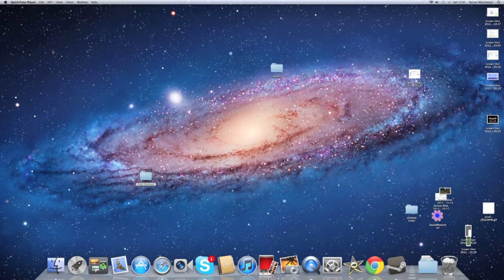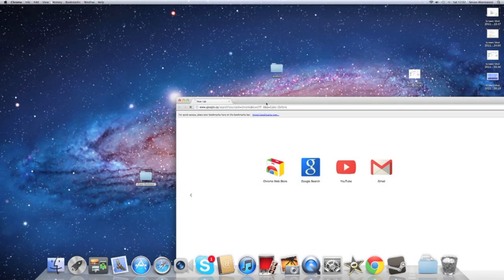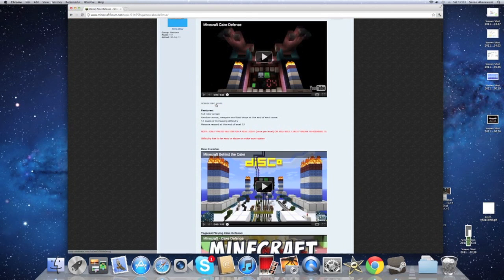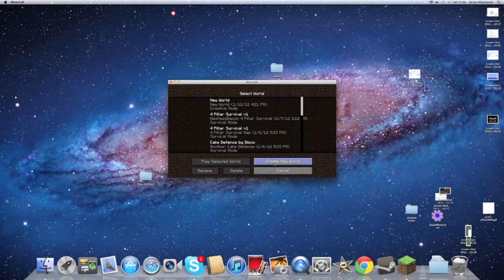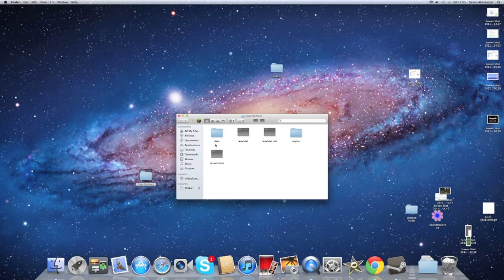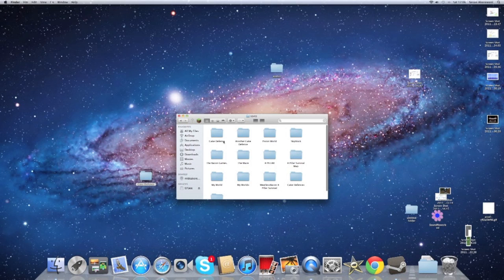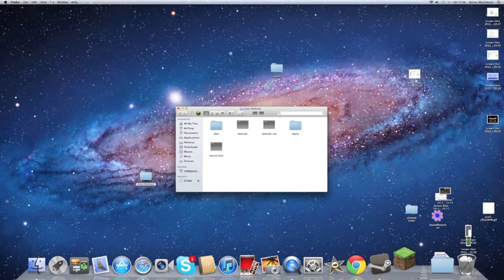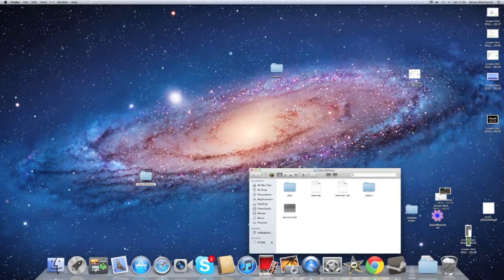Minecraft Tutorial: How To Install Custom Maps On Mac (1.8.1)